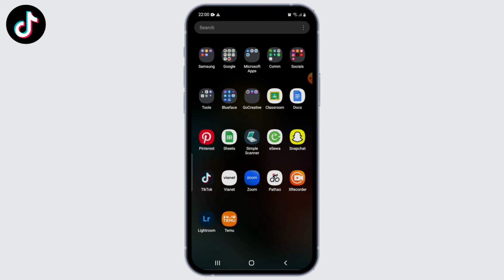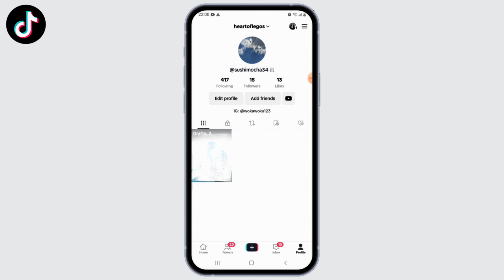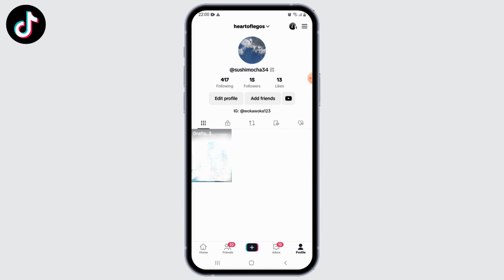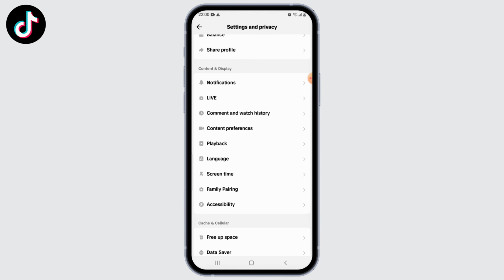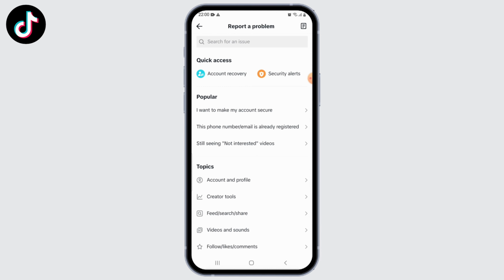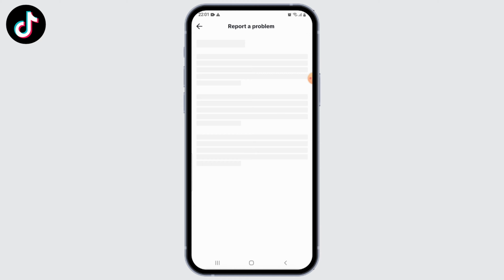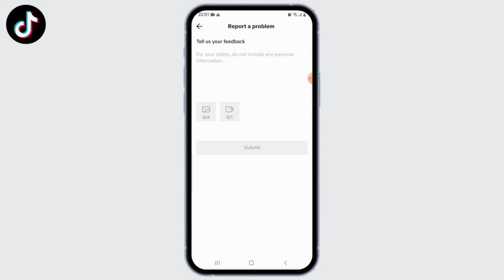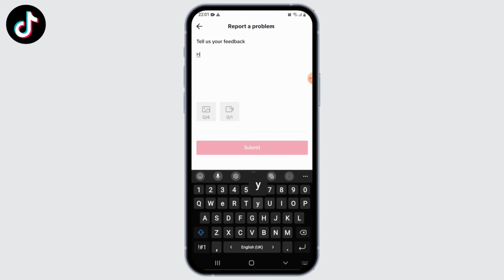How To Change Name On TikTok Before Seven Days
In this tutorial, we'll provide you with a step-by-step guide on how to change your name on TikTok before the seven-day limit. We'll cover everything from accessing your TikTok profile settings to making the necessary changes.

👋 Welcome to PurpleCircuit! In this video, we'll guide you on how to change your name on TikTok before the seven-day limit. If you recently changed your TikTok username and want to update it again before the seven-day waiting period is over, then this tutorial is perfect for you.

Tips for changing your name on TikTok before seven days:
🔗 If you have any questions or need help changing your name on TikTok before the seven-day limit, feel free to leave a comment below, and we'll do our best to assist you.

📱 Timestamps:

0:00 - Introduction
0:05 - How to Change Name on TikTok Before Seven Days
0:10 - Steps to Change Name on TikTok Before Seven Days